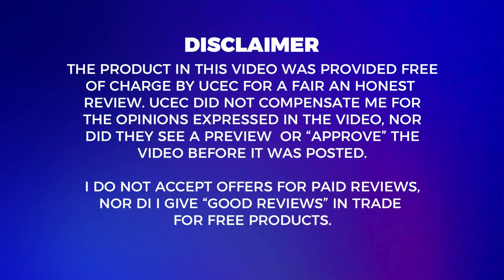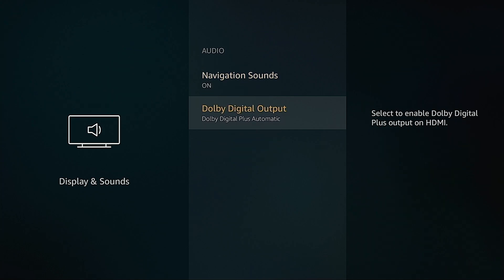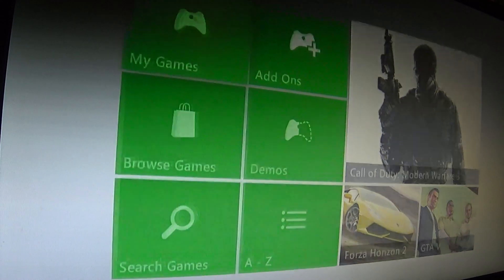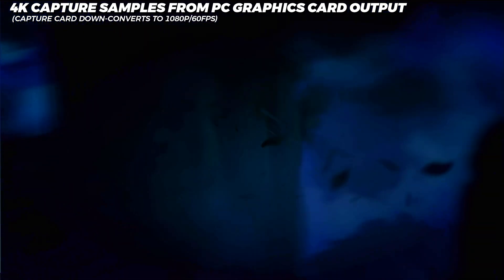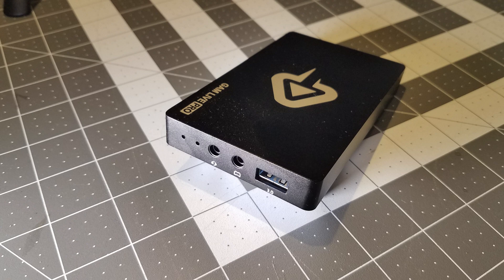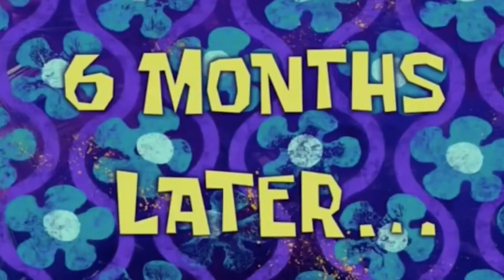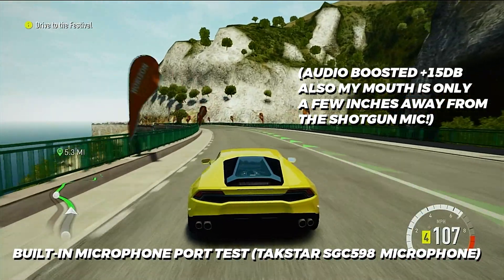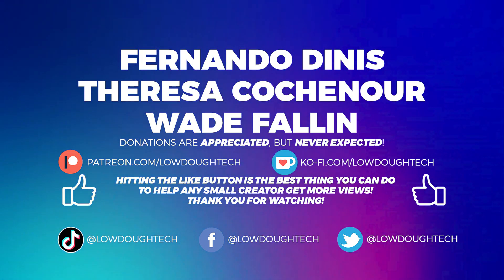UCEC Gam Live Pro 4k - A Viable Elgato Alternative? (Tech Review)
Amazon Link for the UCEC Gam Live Pro(all Amazon links are commissioned)

0:00 Intro
0:53 Unboxing
1:31 A (very minor) Audio Issue & Workaround...
2:33 Xbox360 Sample Footage
3:50 4k PC Sample Footage
4:34 Camera Test
4:56 Framerate Tests
5:27 Audio Tests
7:34 Final Thoughts